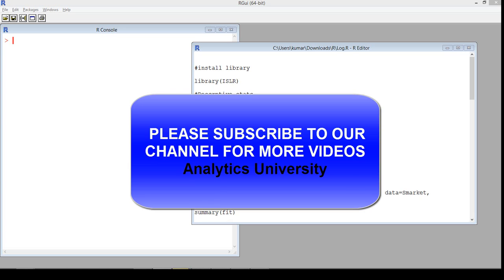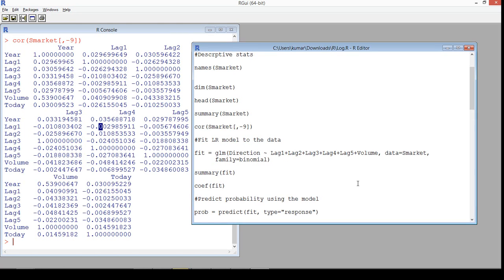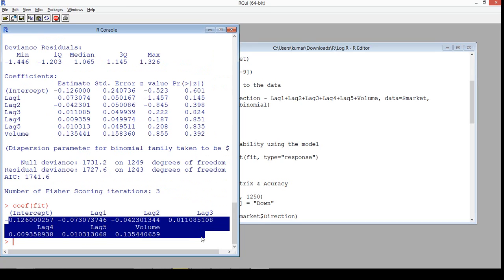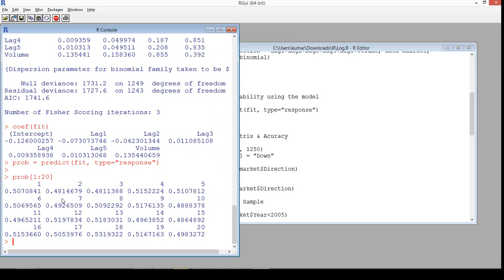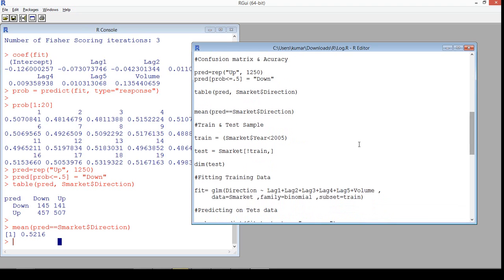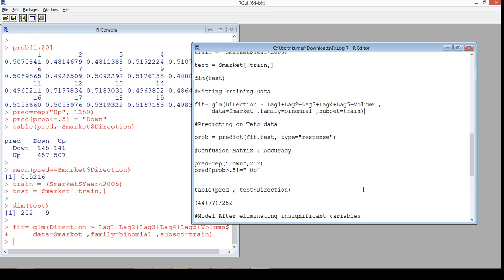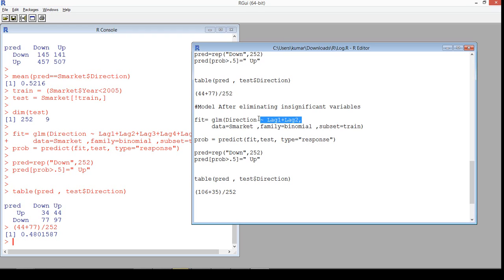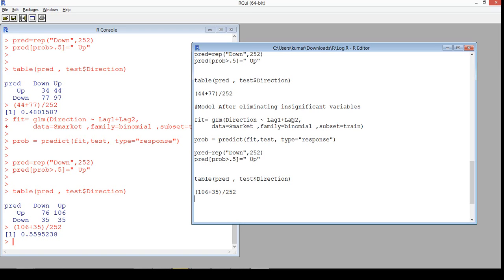Logistic Regression Model for Stock Price Movement | Data Science in Finance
In this video you will learn how to build a logistic regression model that would predict the movement of stock price. Other models like decisions tree, SVM, random forest can be used for the same purpose. The R code is given below.

R code :